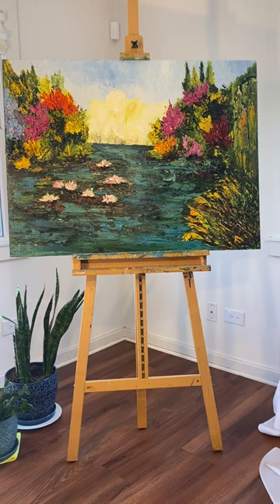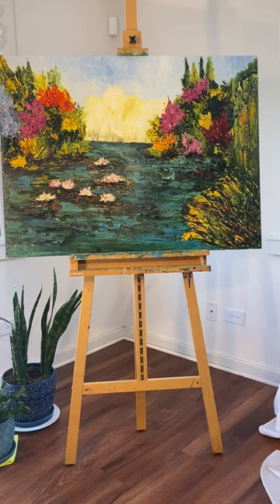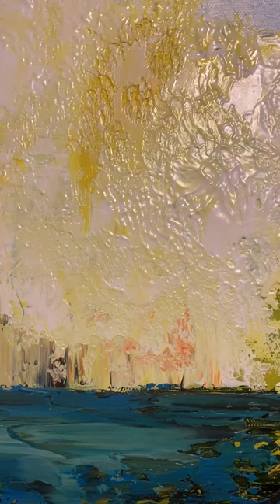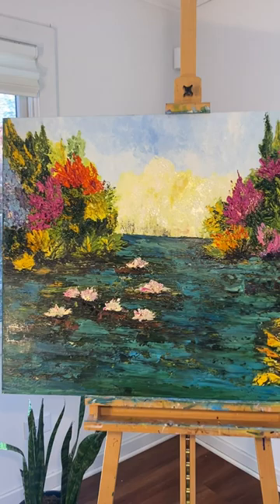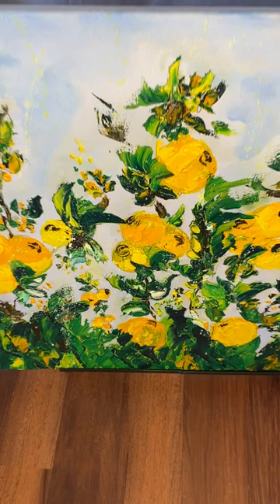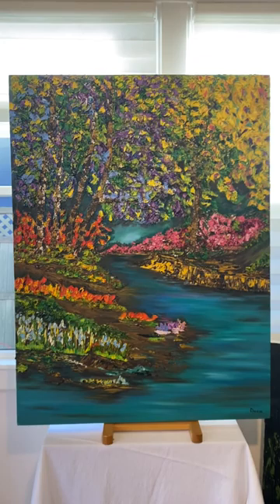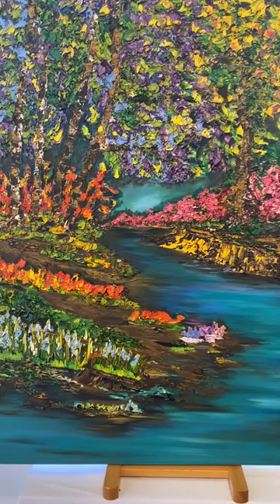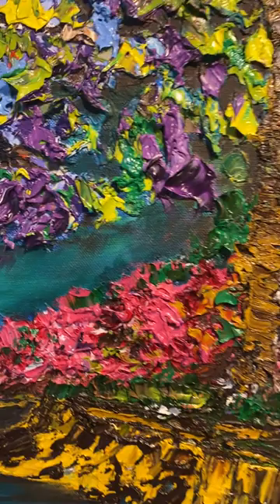Victoria Derin isikman, Oil Painting Details 3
Victoria Derin Isikman
I am an international artist whose work has been exhibited in art galleries around the world.  In 2006 I have created a new and unique textural approach to impressionism.  My “ sculptural impressionism" can be found on landscape, city views, floral subjects, seascapes, and abstracts.
I draw my inspiration from the possibilities in life, as I am a firm believer that I can create a common ground even if there are walls and differences in our globalized world community.